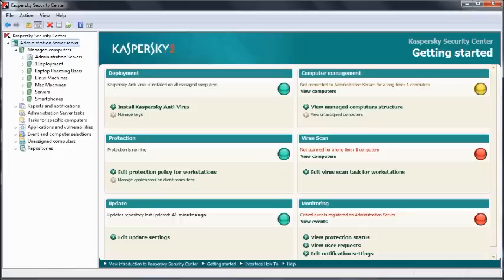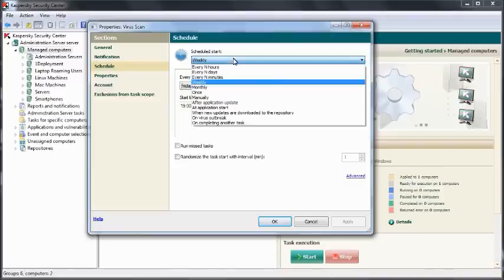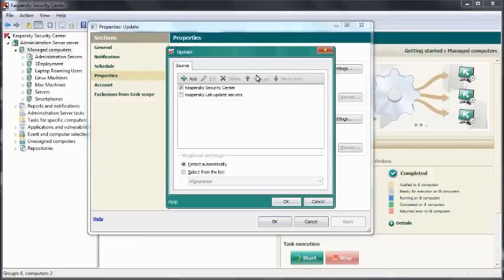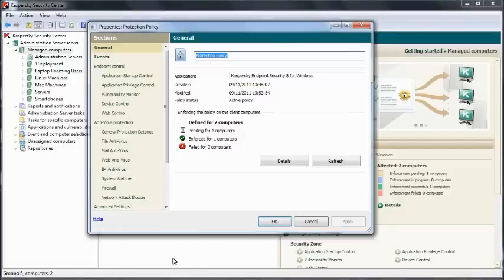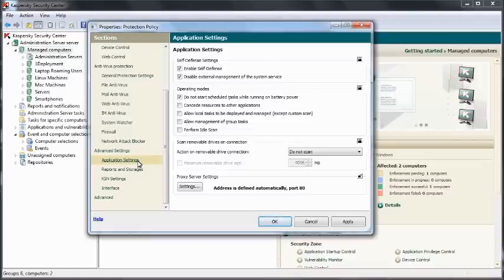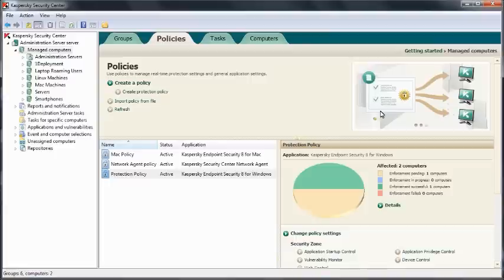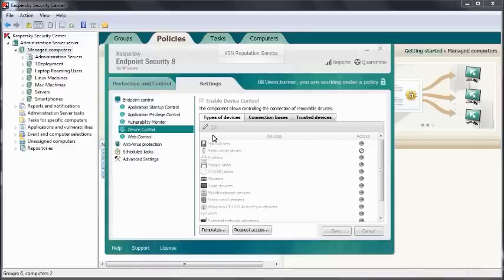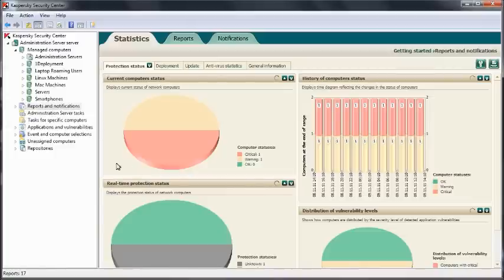Management of Kaspersky using Security Center 9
Kaspersky Security Center 9 benefits from excellent management capabilities. This all in one console can provide granular control and superior reporting.